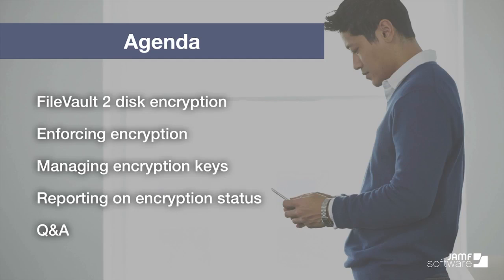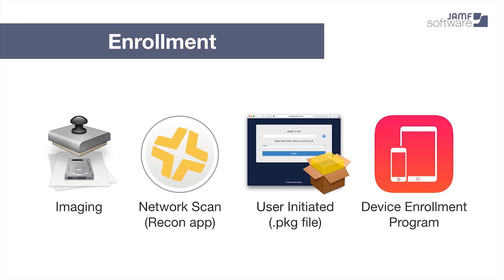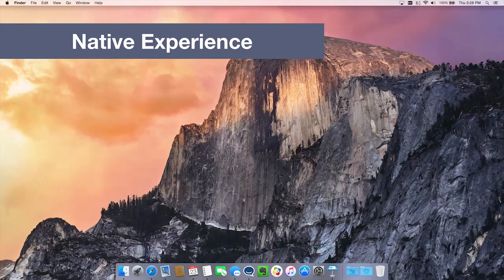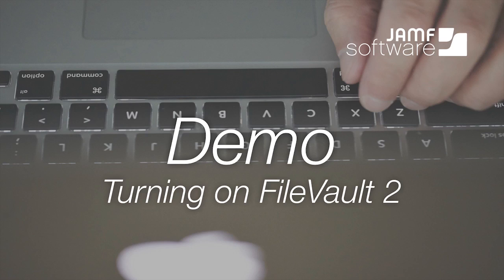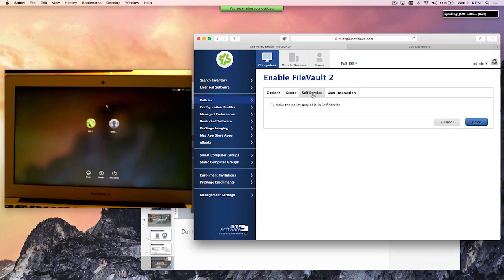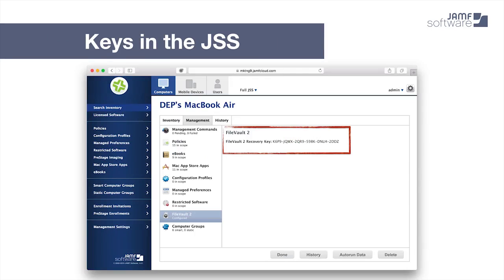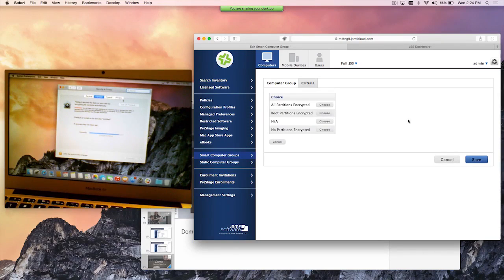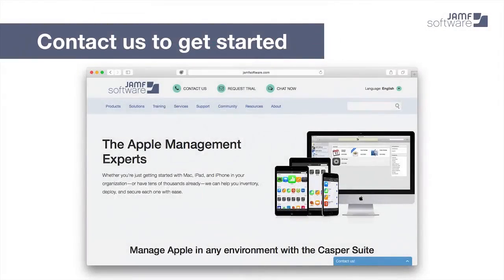Best Practices for Encrypting Mac Webinar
Organizations are increasingly concerned with security. One way to mitigate risk is to encrypt your client machines. To help with this, Apple offers a native encryption tool called FileVault 2.

In our webinar, Best Practices for Encrypting Mac, we show you how organizations can enforce encryption and ensure their devices are secure.